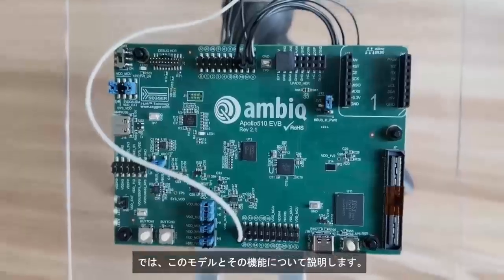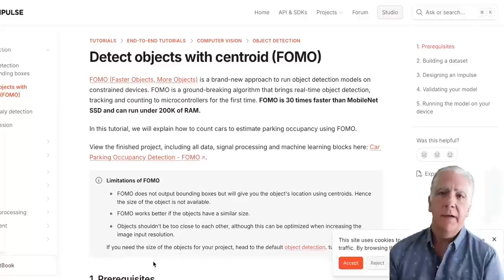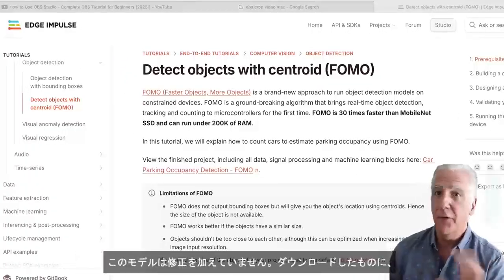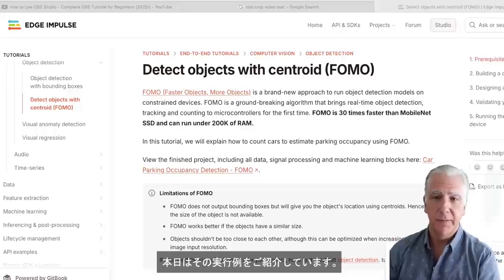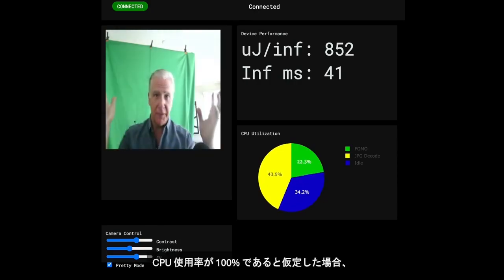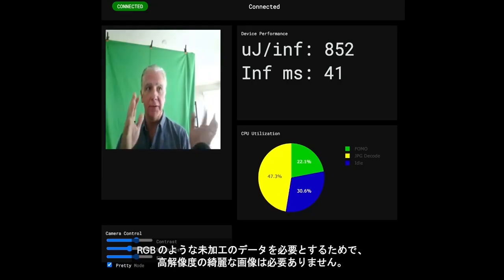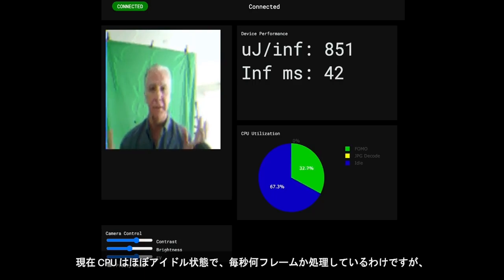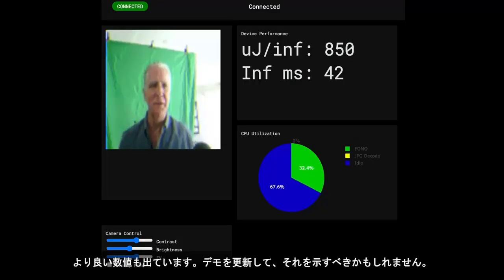AmbiqのAI担当VPがApollo510 EVB上でFOMO AIモデルをデモ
AmbiqのAI担当バイスプレジデント、カルロス・モラレス(Carlos Morales)が、Apollo510 EVB上で動作するEdge ImpulseのFOMO(Fast Object / Moving Object) AIモデルをデモします。